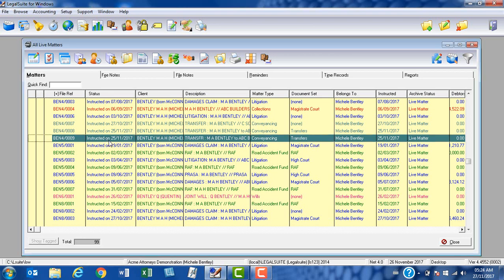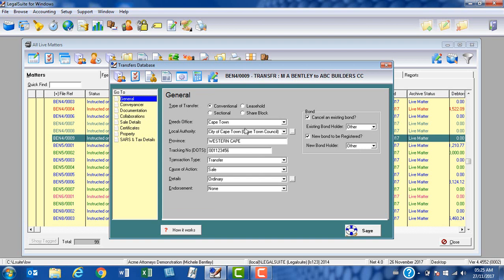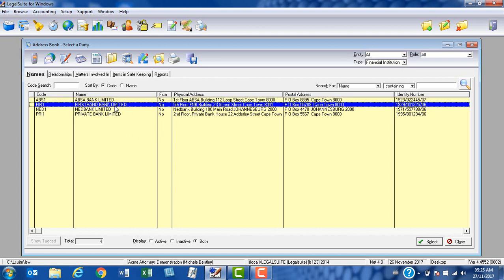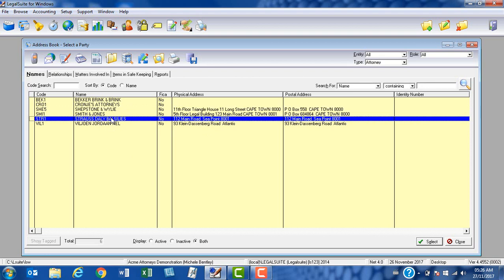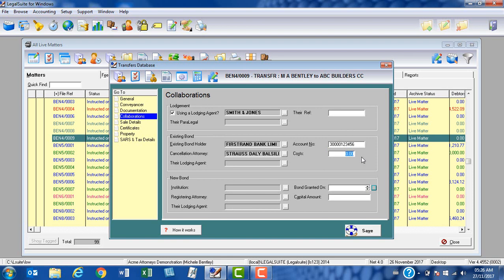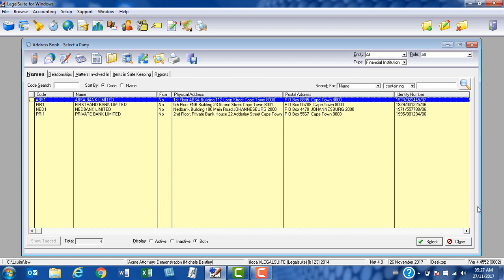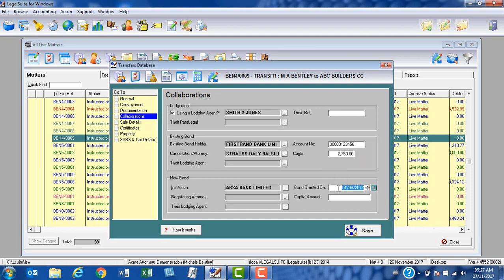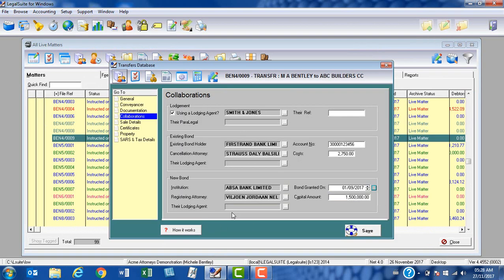Completing the Docgen Database Part 4 The COLLABORATIONS screen